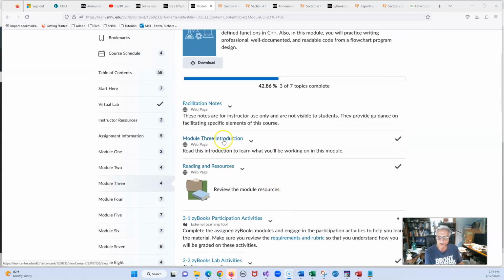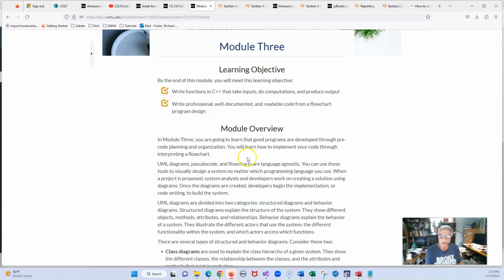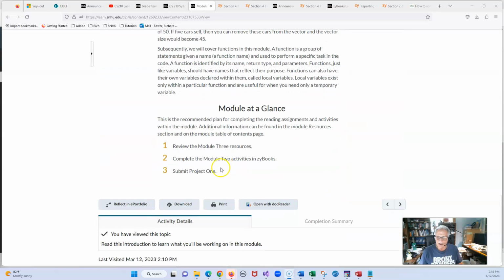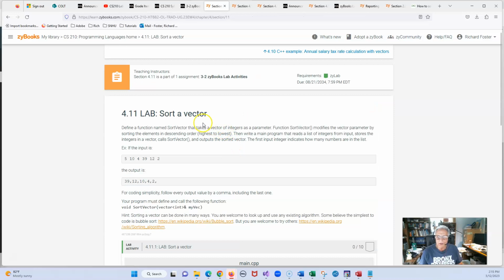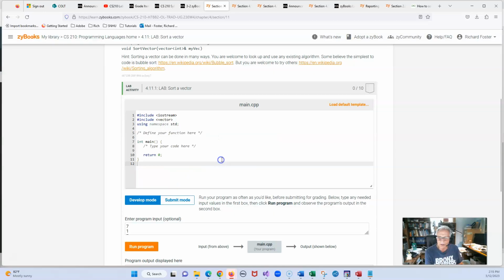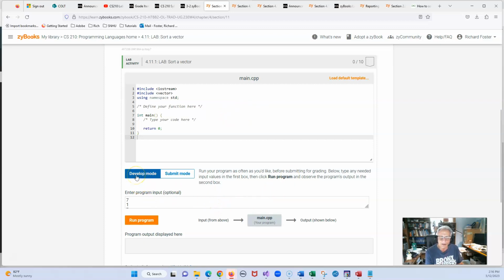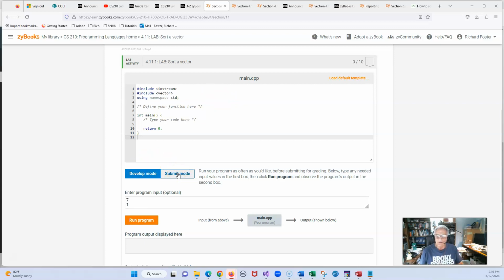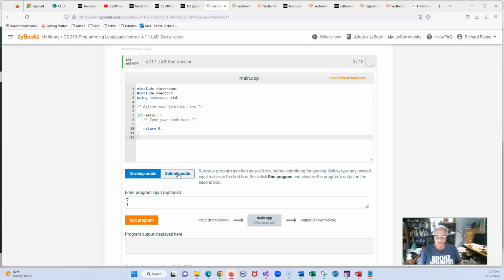CS 210 Module Three Intro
Module Three Introduction